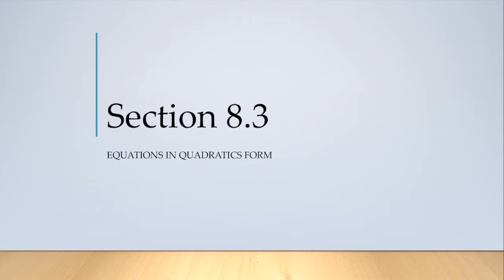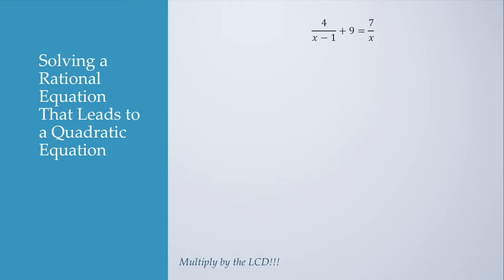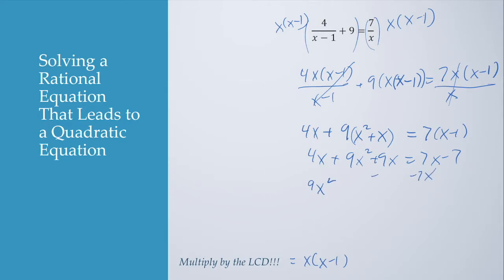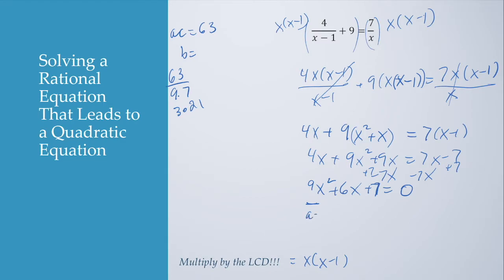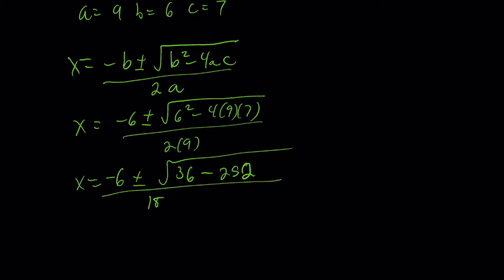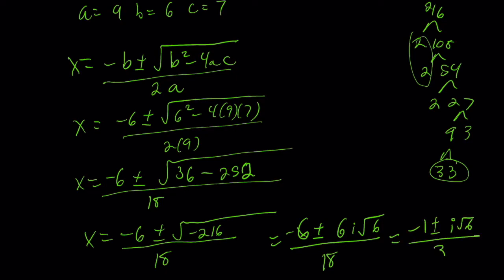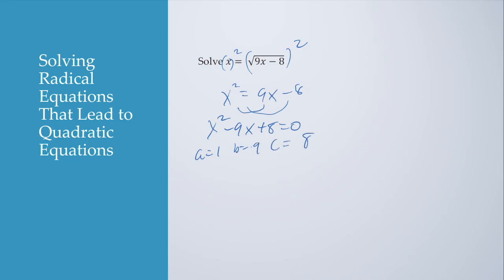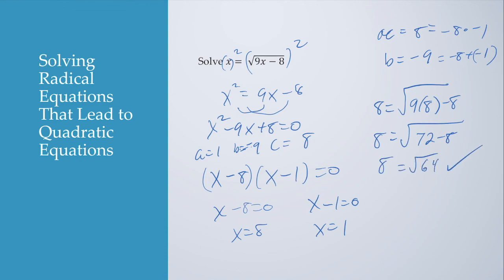Section 8.3 Part 1, Corequisite Algebra